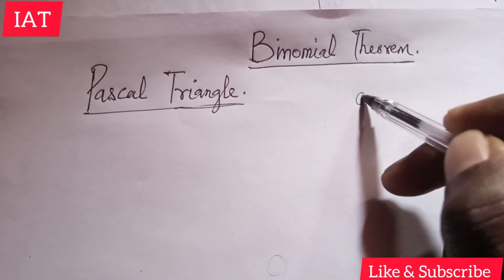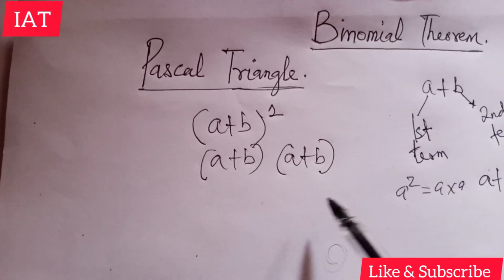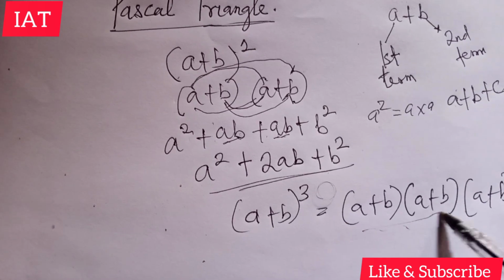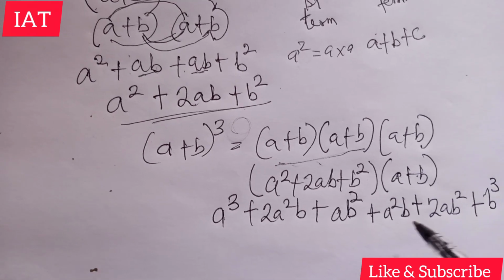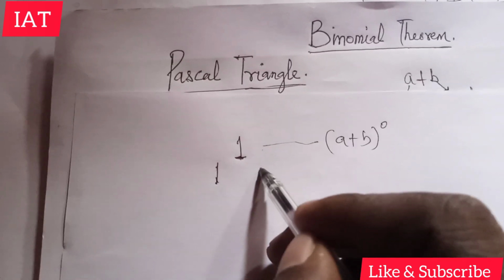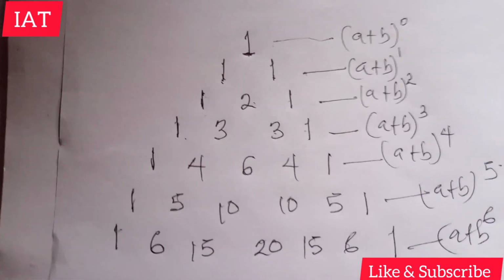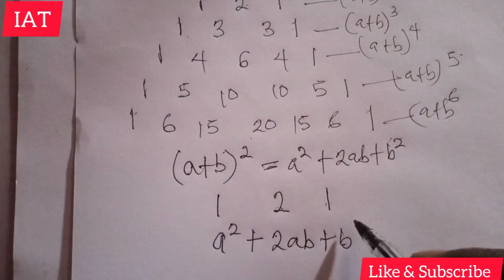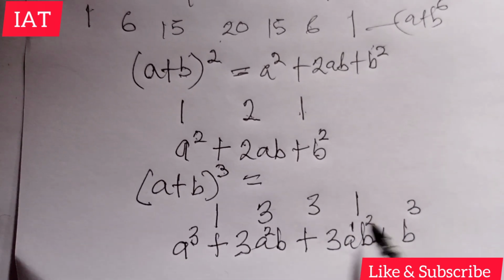Binomial Theorem | Expansion | Pascal Triangle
In algebra, the binomial theorem (or binomial expansion) describes the algebraic expansion of powers of a binomial.